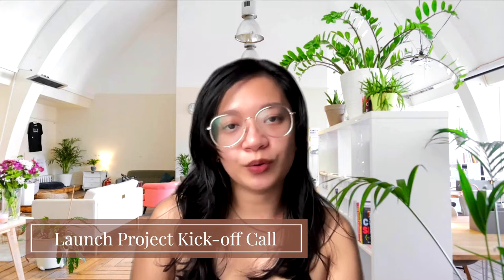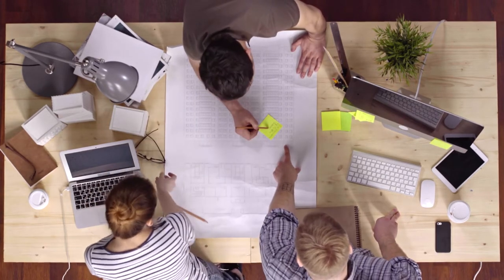How To Launch Like A PRO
Many people have launched their courses but only a FEW really know how to launch like a pro.

Based on experience, even expert digital marketers and business coaches have a hard time managing their own course launches.

When you’ve validated your offer, that’s when you start systematizing your launches so you can get even better results.

So today, we’re going to talk about how YOU can launch your course or coaching program like a pro.